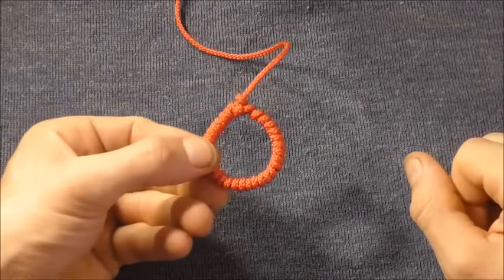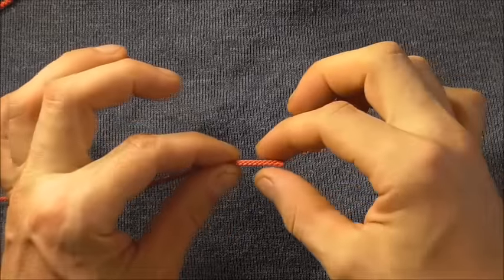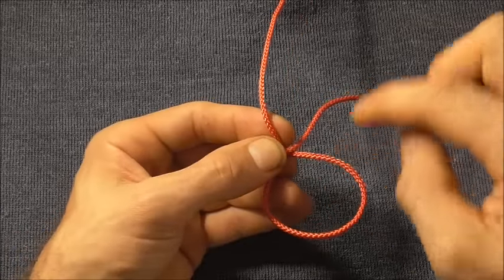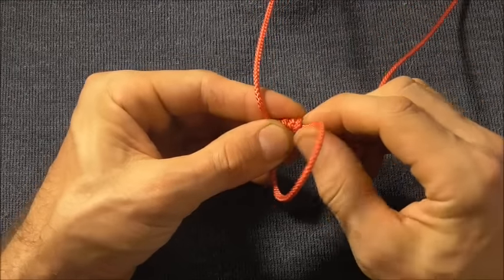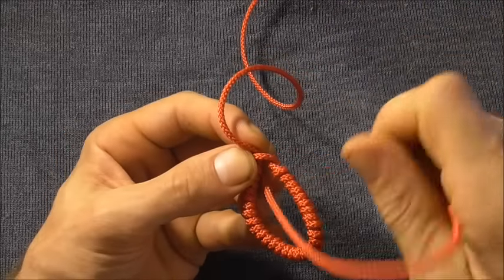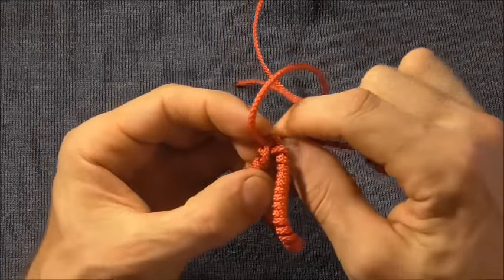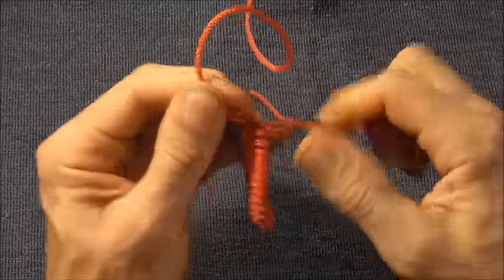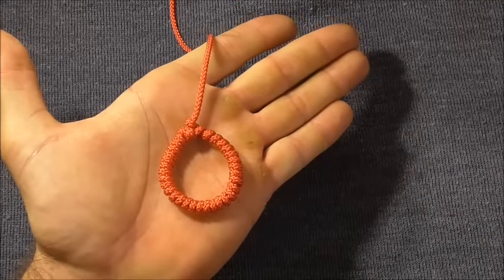How To Tie A Donut Knot Or Torus Knot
Knot tying video tutorial. Learn how to make a donut knot. Easy step by step instructions in this guide.

The torus knot is sometimes utilized in big game fishing as a reinforced loop for hooks an swivels.

Uses: Reinforced loop for big game fishing. Finger pull in small rope. Rope handle if tied in larger rope.